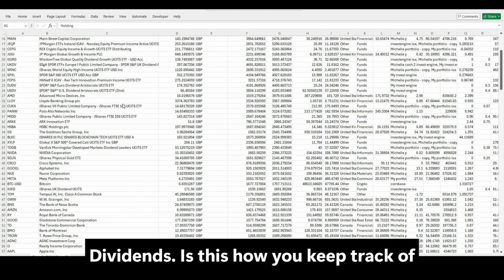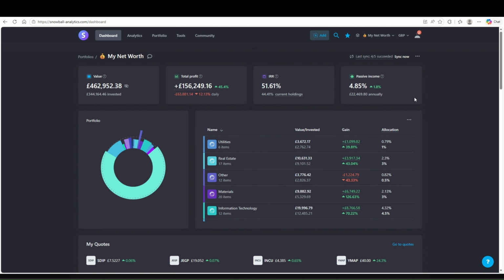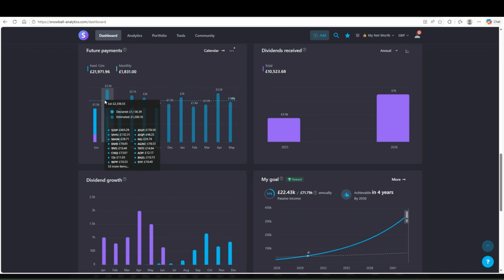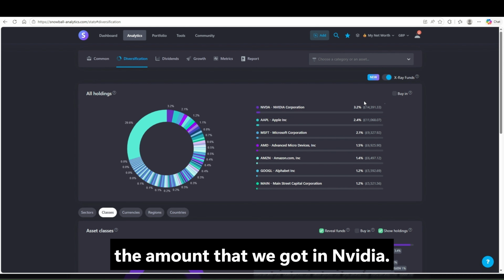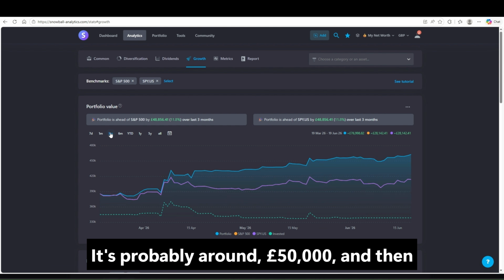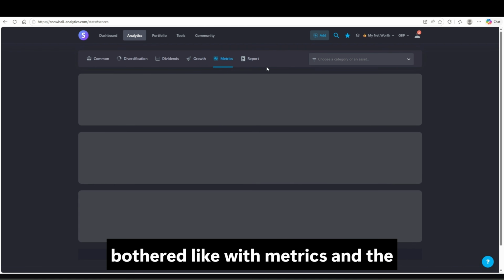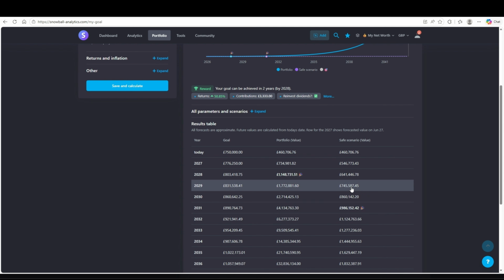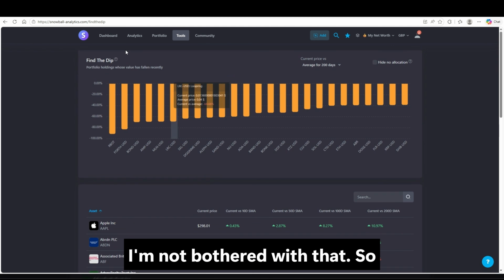Best Dividend Portfolio Tracker 2026? I Tested It on My £462K Portfolio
I track my entire £462,000 dividend portfolio in one app, and it pays me
£22,416 a year, every year. Here's every holding, every dividend and every

number, live inside Snowball Analytics. If you're a dividend investor still
juggling spreadsheets, this full breakdown shows exactly how to track
dividends, portfolio performance and monthly income in one place.
This is the complete breakdown of my £462K dividend portfolio — my top
performers, my income split, my growth vs distribution mix, and exactly how
much I'm earning every single month. No theory, no spreadsheets. Real
numbers from a real portfolio I've been building for 9 years.
Inside Snowball Analytics I walk through every screen I actually use
as a dividend investor: my total portfolio value in real time, every
holding broken down by value and yield, my dividend income monthly,
quarterly and annually, my yield on cost for each position, my
ex-dividend dates, my transaction history, and my goal tracker for
financial independence.
If you want to know how to track dividends properly, or you're
comparing the best portfolio tracker options in 2026, this is the
walkthrough I wish I'd had when I started. Whether you're searching
for a dividend portfolio tracker, a portfolio tracker app or the best
dividend tracker for a UK stocks and shares ISA, everything here
works the same way.
📈 My portfolio in this video:
Total portfolio value: £462,000 |
Annual dividends: £22,416
Monthly average: ~£1,843
Distribution: 76.4% of portfolio
Growth: 23.6% of portfolio
Total holdings: 183
Years investing: 9

TIMESTAMPS:
00:00 – Why I Ditched Spreadsheets For One App
00:25 – What Snowball Analytics Actually Is
00:46 – Free Plan + Auto-Syncing My Brokerages Daily
01:09 – My £463K Portfolio, £156K Profit & 51% Return
01:48 – Annual Dividend Income: £22,469/Year (Goal: £25K)
03:50 – The Monthly Dividend Forecast (£2,500/Month)
04:31 – Biggest Holding: SDIP at £54K Paying £5,000
06:45 – My Portfolio vs The S&P 500 (£463K vs £373K)
08:00 – Why I Only Check My Portfolio Every 3 Months
11:16 – Goal Tracking: When I Hit £750K & £40K/Year
13:45 – How To Get Snowball Analytics
🔑 COMMENT "COMPOUND" FOR MY FREE DIVIDEND
MASTERCLASS — 9 modules, completely free.
🔗 LINKS & RESOURCES: 📊 Snowball Analytics (use code
Real numbers. Real portfolio. Real dividends.